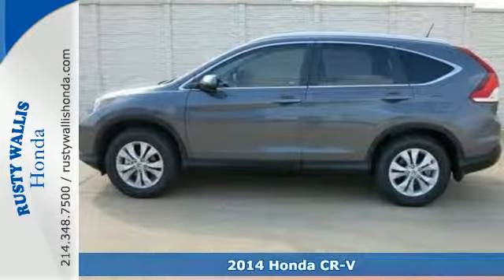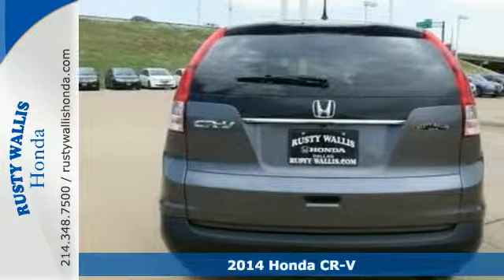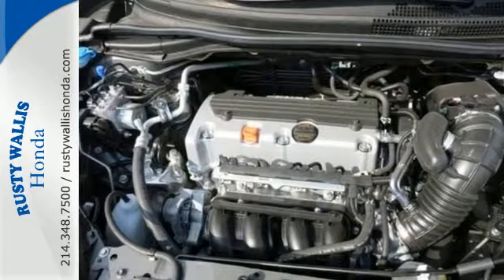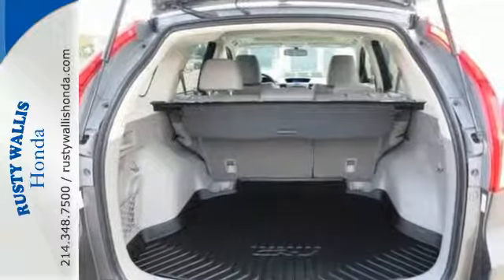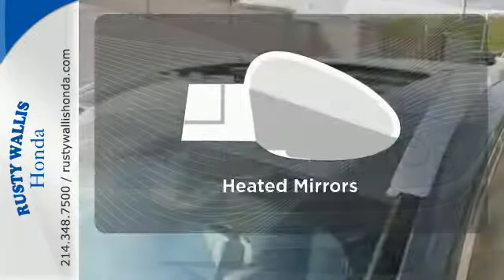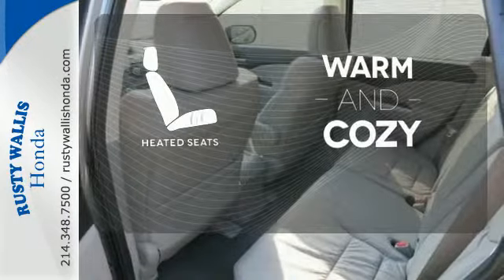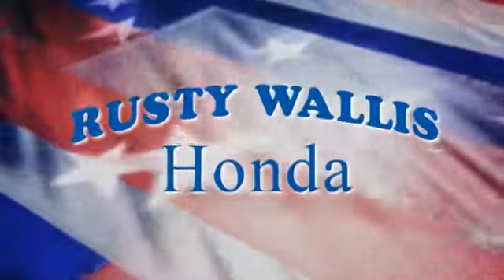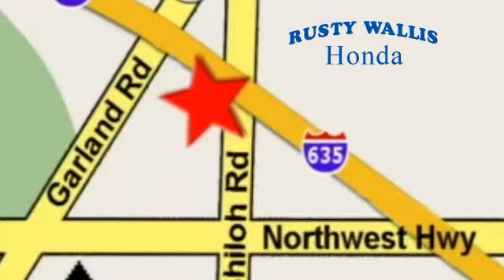2014 Honda CR-V Dallas TX Fort Worth, TX #142635 - SOLD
Year: 2014
Make: Honda
Model: CR-V
Trim: 2WD 5dr EX-L
Engine: 4 Cyl - 2.4 L
Transmission: Automatic
Color: Polished Metal Metallic
Stock #: 142635
VIN: 2HKRM3H71EH565804
Isn't it time for a Honda?! You'll NEVER pay too much at Rusty Wallis Honda! Are you interested in a simply outstanding SUV? Then take a look at this stunning 2014 Honda CR-V. This Honda CR-V has a great cockpit layout, with all the controls easy to find and right where you need them. It is nicely equipped with features such as 4.44 Axle Ratio, 4-Wheel Disc Brakes, 7 Speakers, ABS brakes, Air Conditioning, Automatic temperature control, Brake assist, Bumpers: body-color, CD player, Compass, Delay-off headlights, Driver door bin, Driver vanity mirror, Dual front impact airbags, Dual front side impact airbags, Electronic Stability Control, Four wheel independent suspension, Front anti-roll bar, Front Bucket Seats, Front dual zone A/C, Front fog lights, Front reading lights, Heated door mirrors, Heated Front Bucket Seats, Heated front seats, Illuminated entry, Leather Shift Knob, Leather-Trimmed Seats, Low tire pressure warning, MP3 decoder, Occupant sensing airbag, Outside temperature display, Overhead airbag, Overhead console, Panic alarm, Passenger door bin, Passenger seat mounted armrest, Passenger vanity mirror, Power door mirrors, Power driver seat, Power moonroof, Power steering, Power windows, Radio data system, Rear anti-roll bar, Rear seat center armrest, Rear window defroster, Rear window wiper, Remote keyless entry, Roof rack: rails only, Security system, Speed control, Speed-sensing steering, Speed-Sensitive Wipers, Split folding rear seat, Steering wheel mounted audio controls, Tachometer, Telescoping steering wheel, Tilt steering wheel, Traction control, Trip computer, and Variably intermittent wipers.

Address:
12277 Shiloh Road